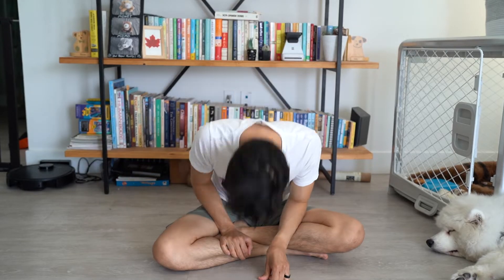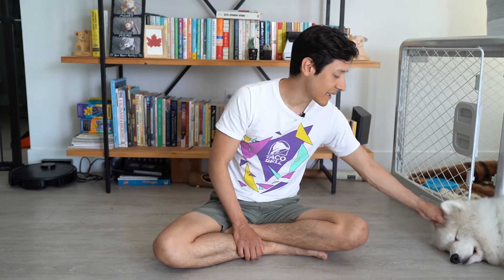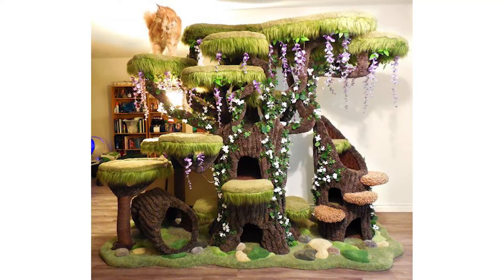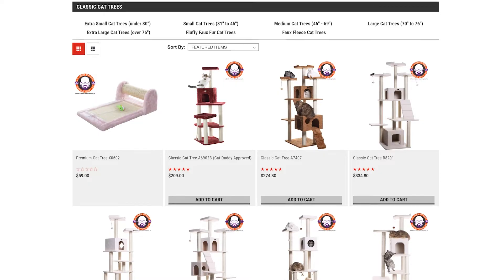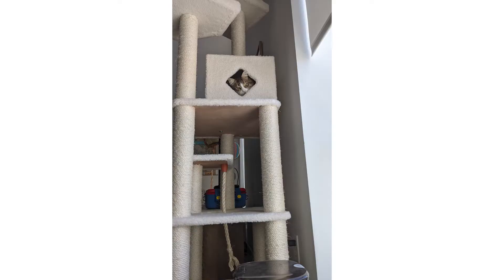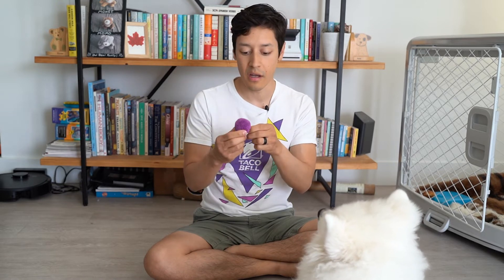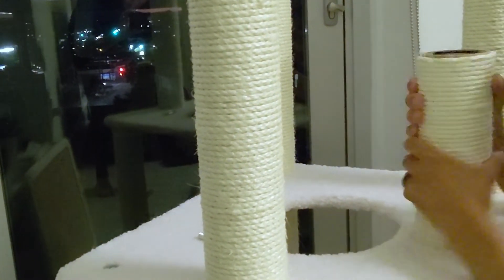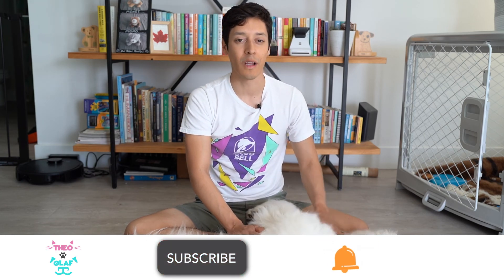Armarkat Cat Tree: An Honest Review